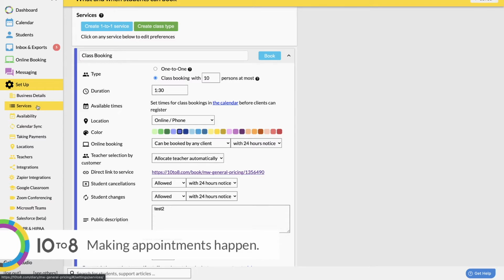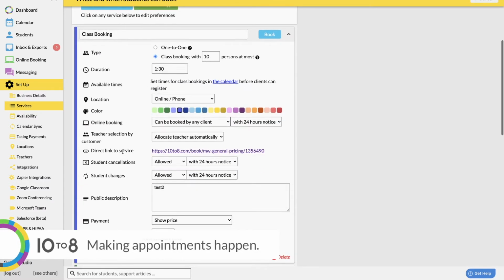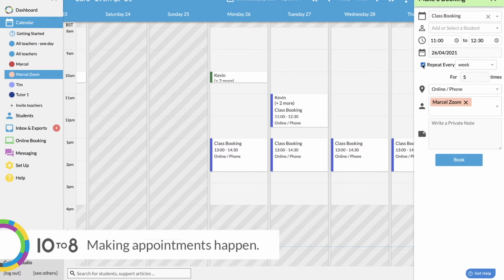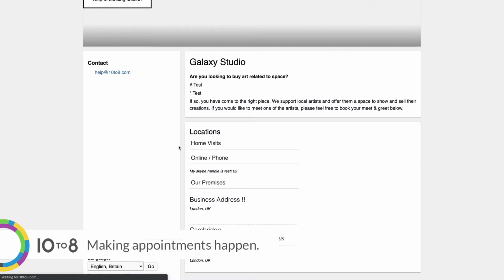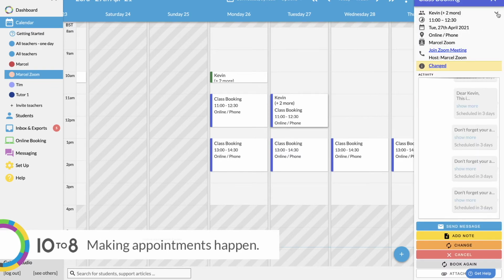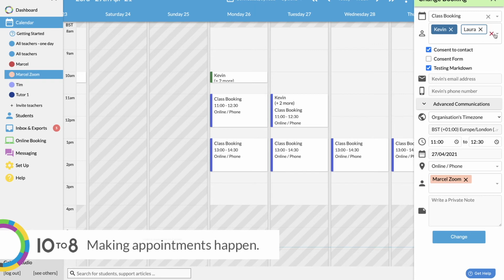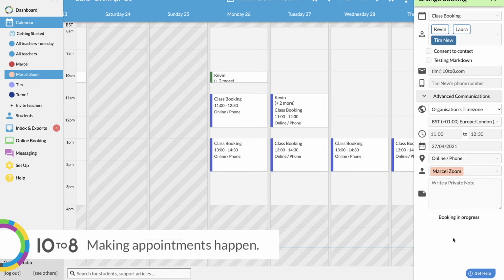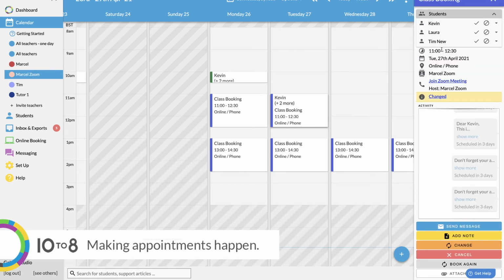Manage Class Bookings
Find out how you can Manage Class Bookings with 10to8!

If you need help with using this function, please check out this article

Don't have a 10to8 account yet?